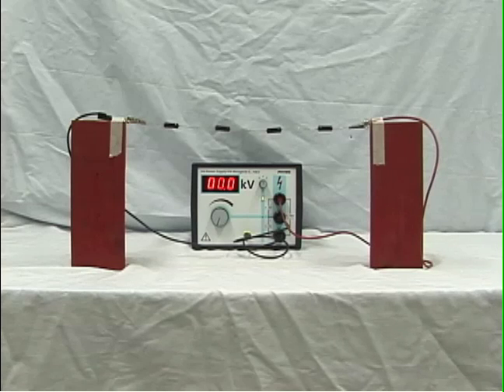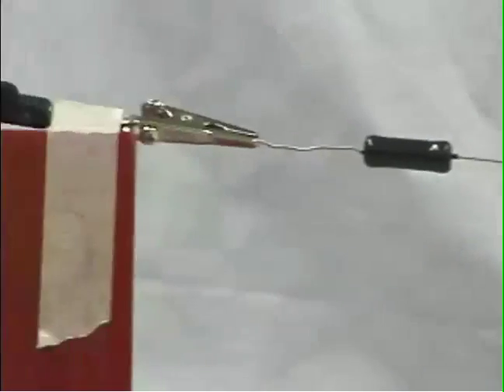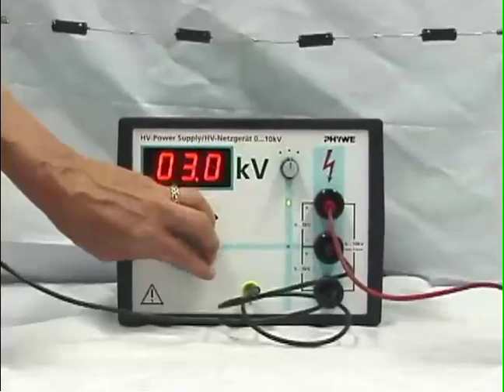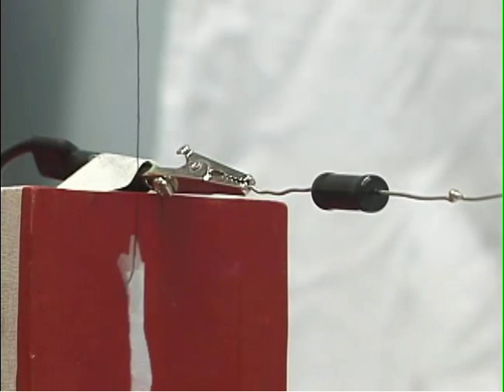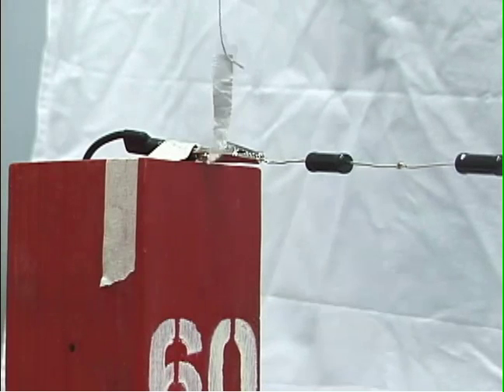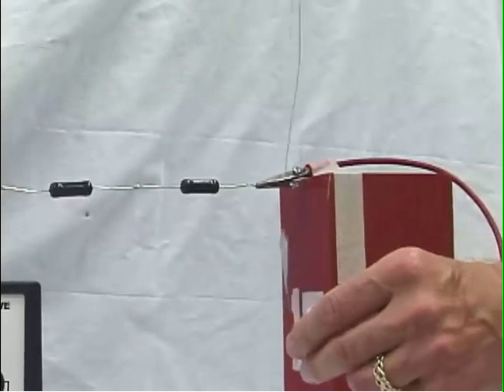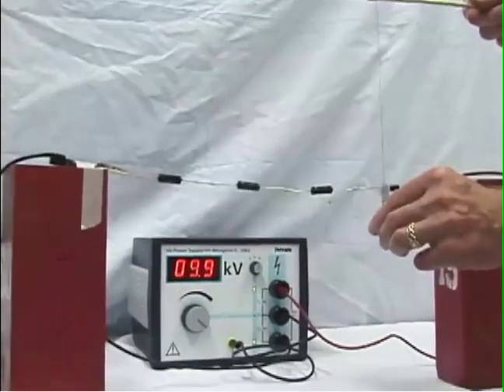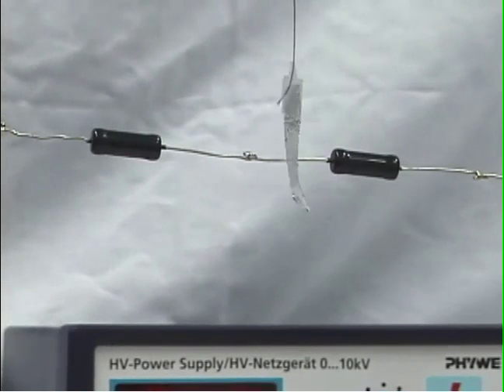SurfaceCharge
Demonstration that shows the existence of electric charge on the surface of a wire in a high-voltage DC circuit.